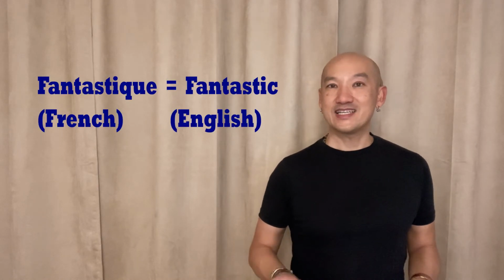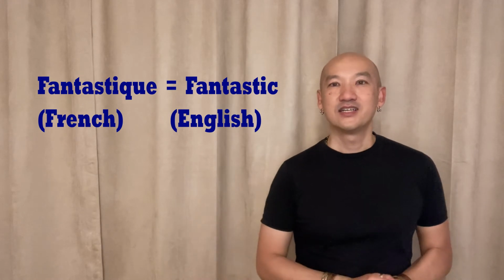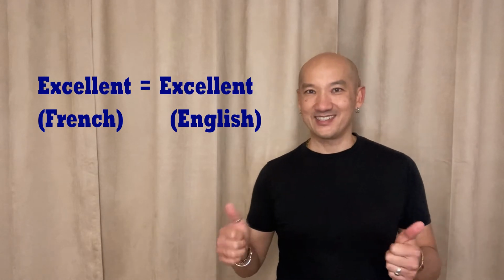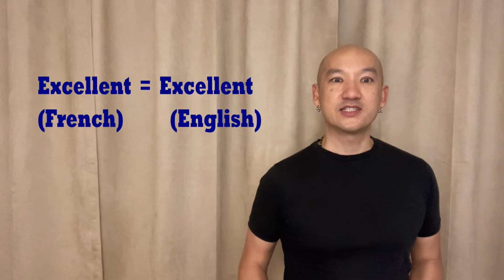Confusing English Words for French People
In this video you will learn about confusing English words whose meanings are quite different from what you expect.

There, you can find more about English, me, and my online English classes.